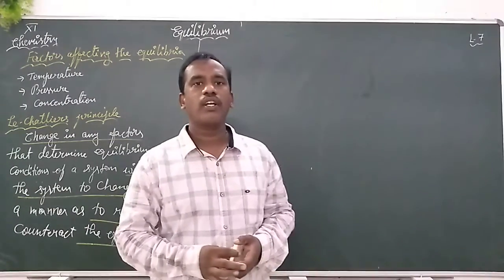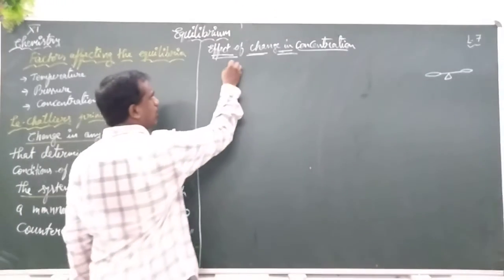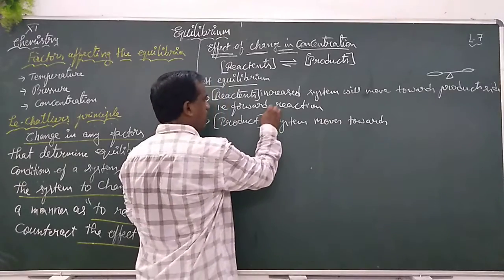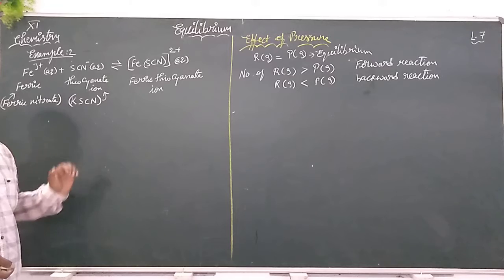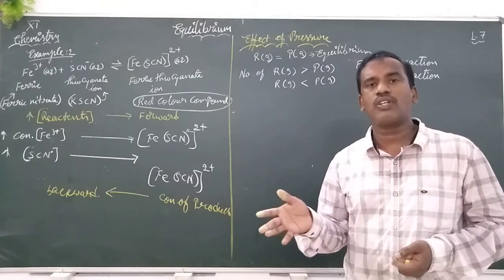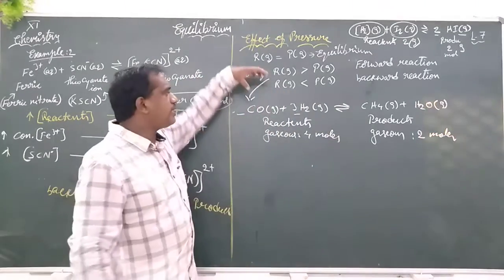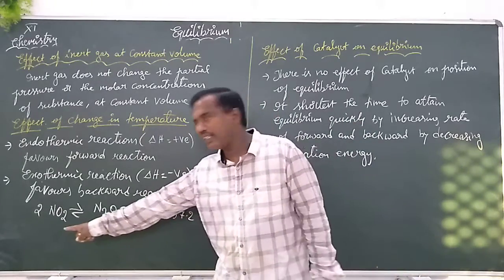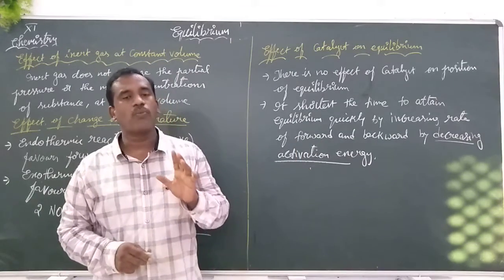equilibrium_factors affecting_L7